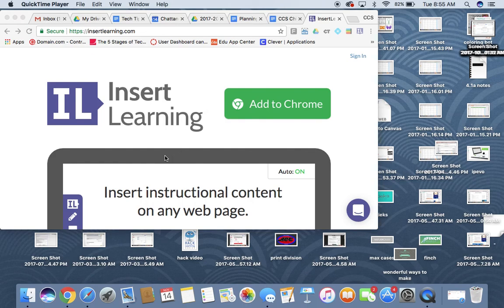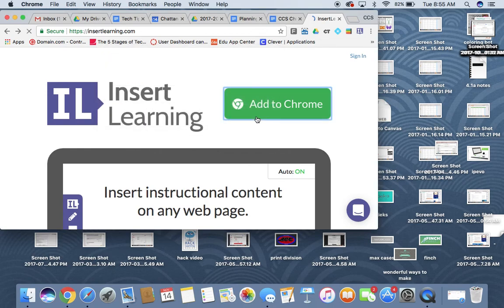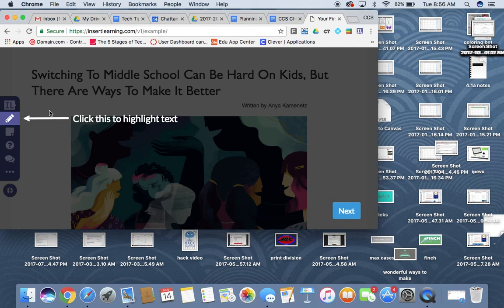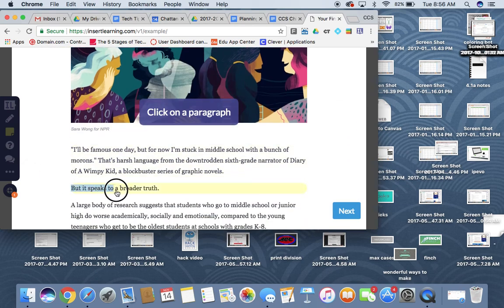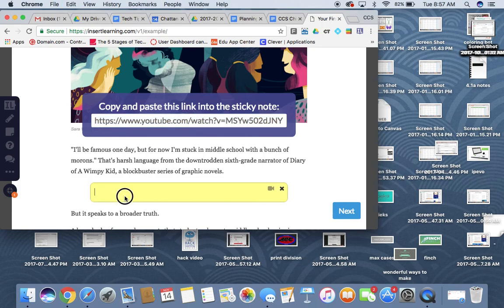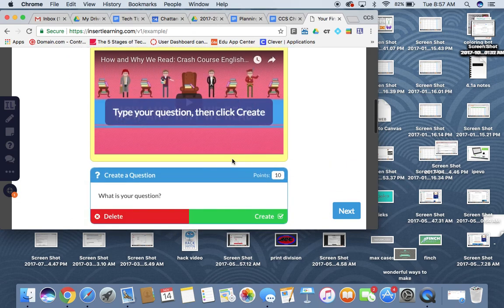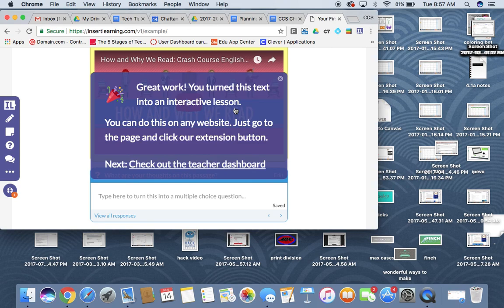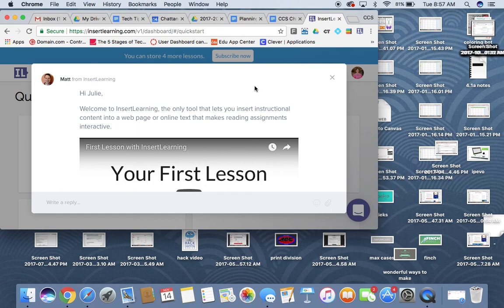Insert Learning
Explanation of the chrome extension called "Insert Learning" - great tool for interactive web pages